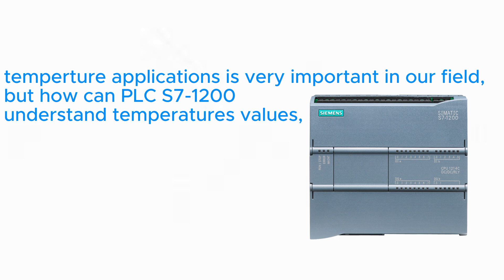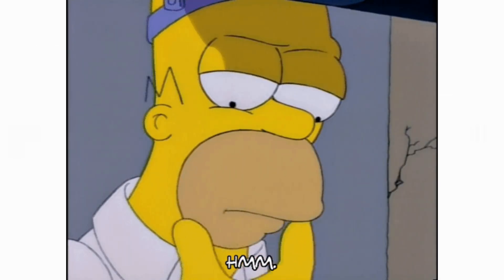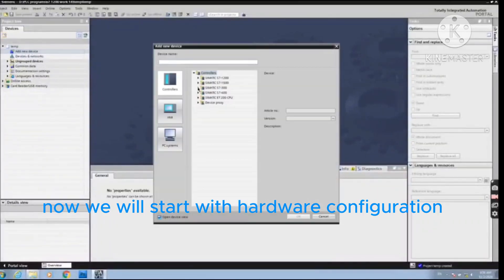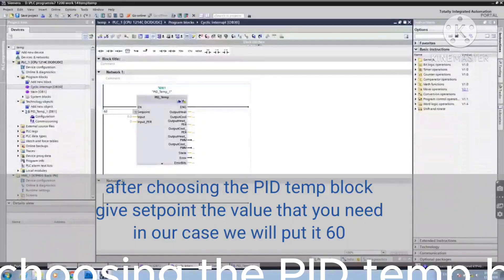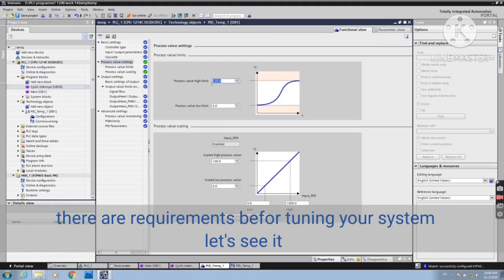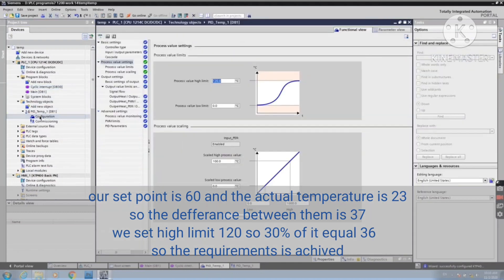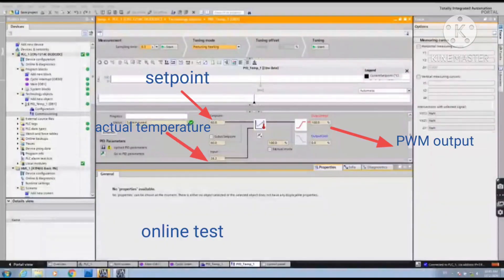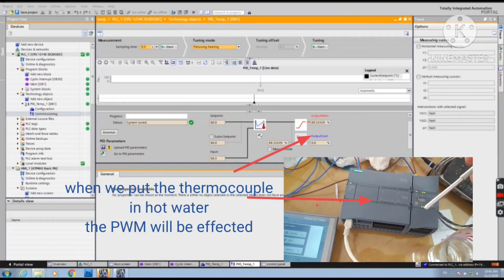how to use temperature module with PLC siemens S7-1200 and configure it